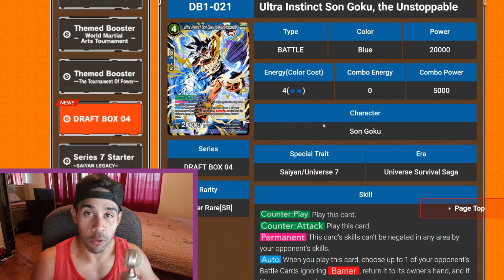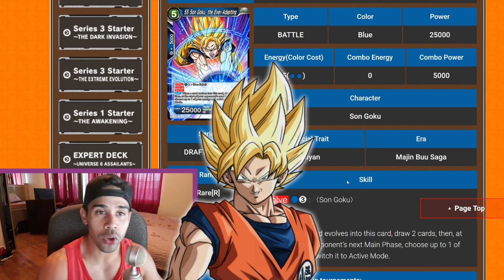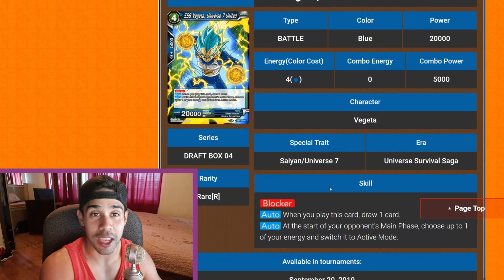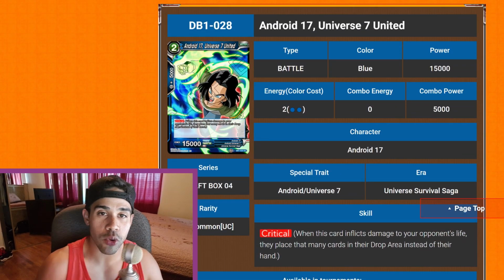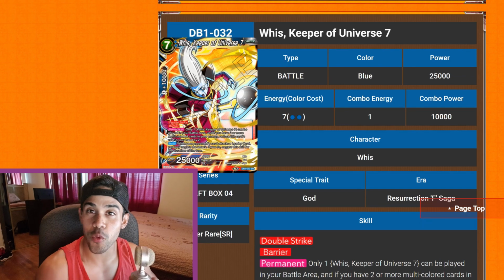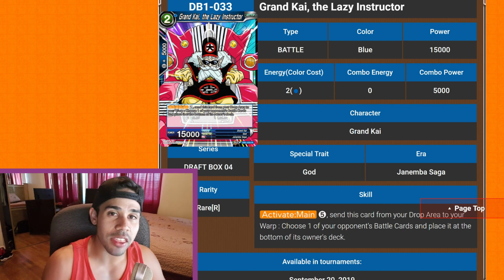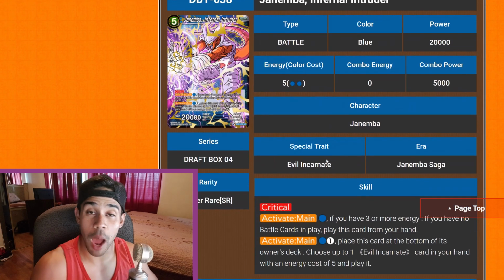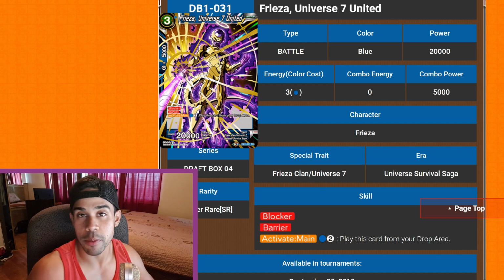MASTERED ULTRA INSTINCT GOKU UNIVERSE 7 SUPPORT!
The new draft box 4 cards where shown! These are the blue cards and they look pretty good. They are Universe 7 themed and from the look of it seems to be Universe Survival Saga Based. Enjoy and Like!

How I am Growing this channel!

Stay Supah!